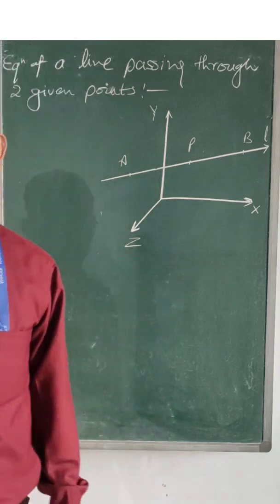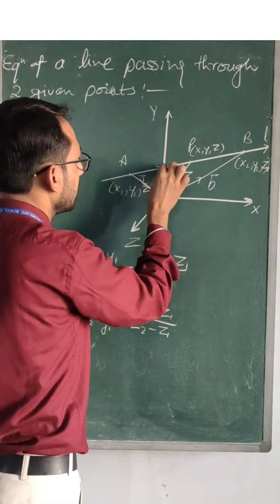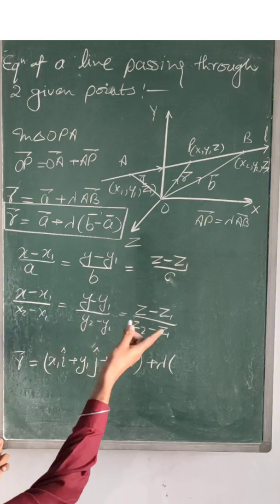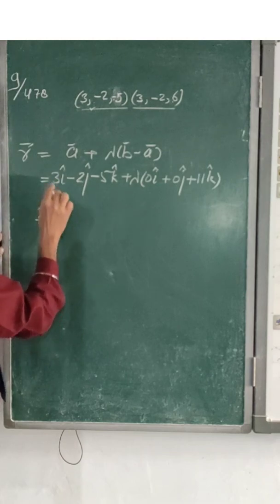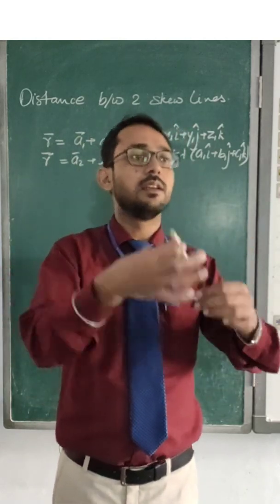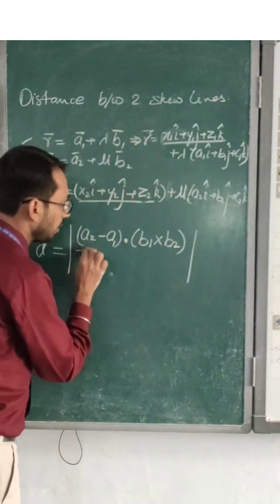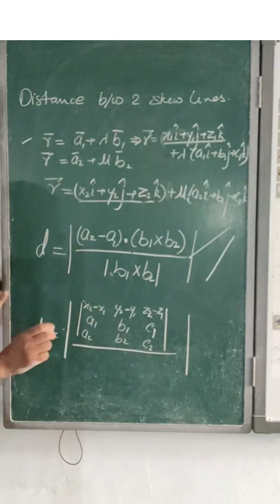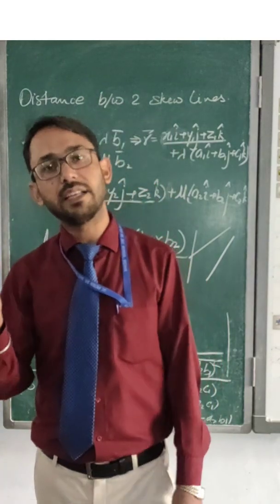Three Dimensional Geometry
equation of line passing through two given points and shortest distance between two skew lines